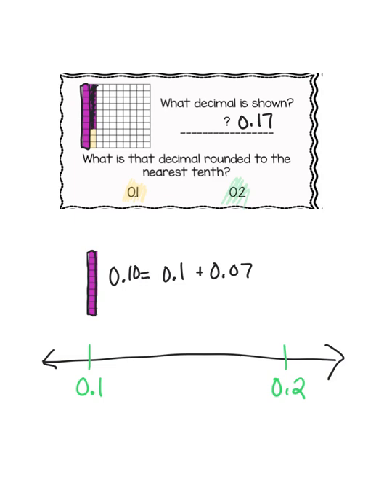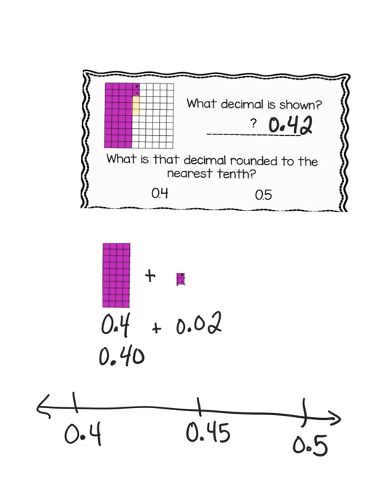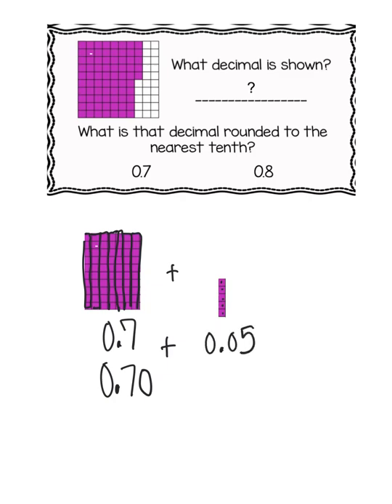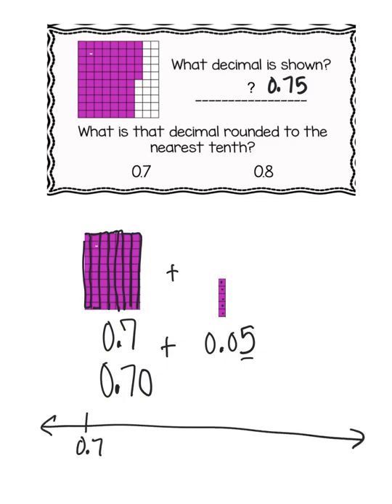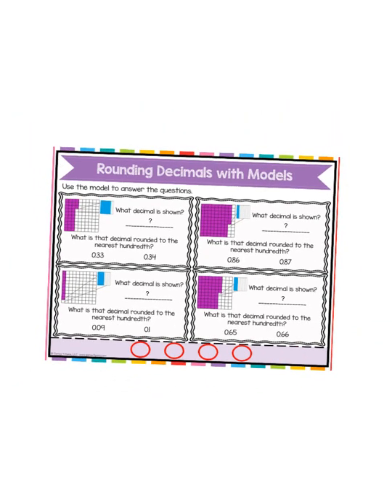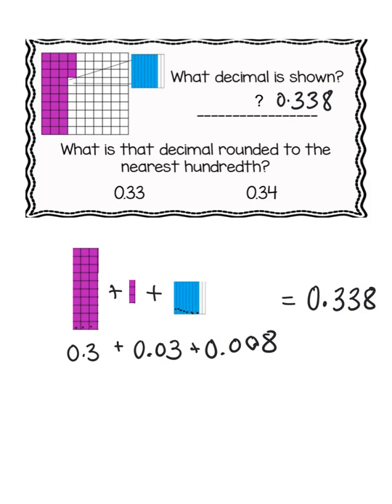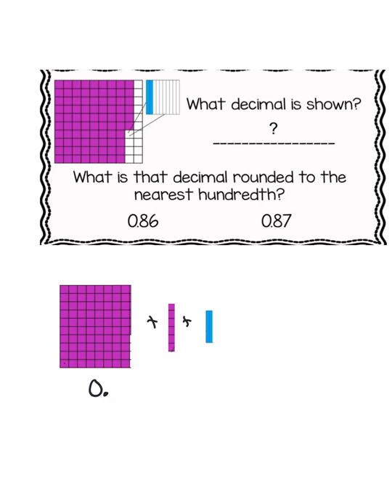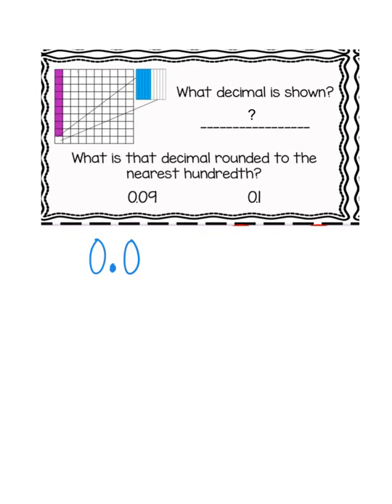How to Complete Google Slides Rounding Practice